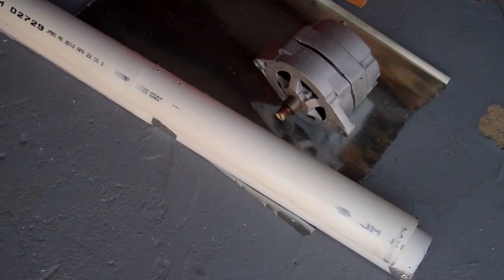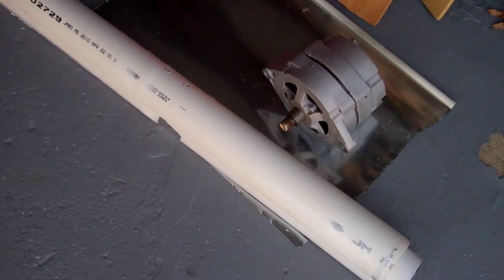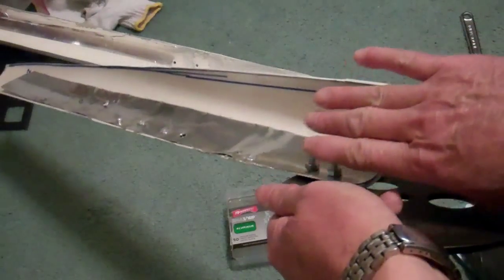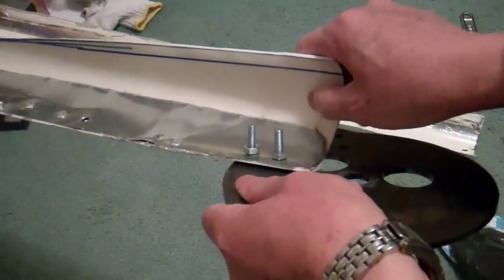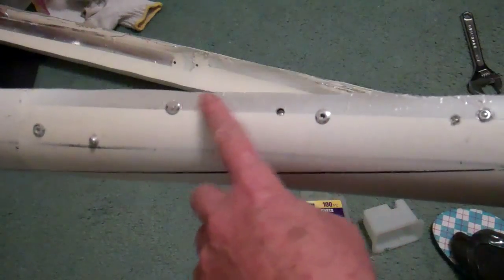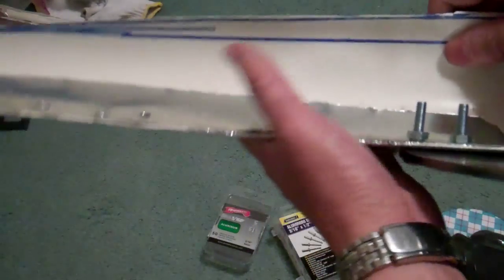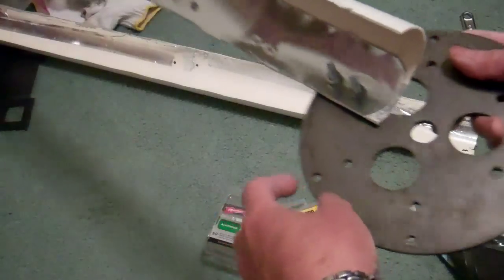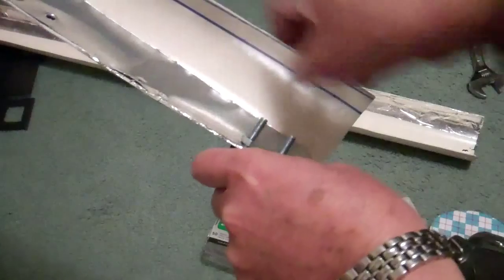Making reinforced pvc blades for wind turbine.mp4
Youtuber Belgrademachine made some promising reinforced vinyl blades for his wind turbine. I am copying and adapting his method of making blades for my pma wind turbine. He made it look easy in his video. I would never have made pvc windmill blades because they are notorious for breaking off. Even with the reinforcement, I'm not too optimistic about the durability.  I plan to make 6  24 inch reinforced blades. The only thing that helps is the blades I am making are slow turning and for the most part I don't get much wind.